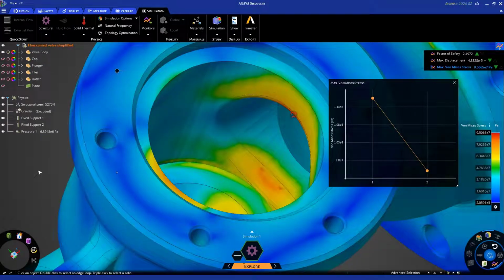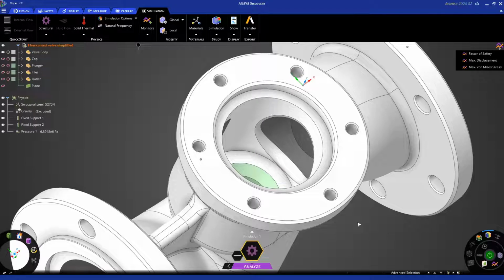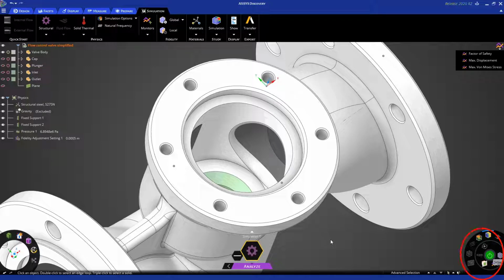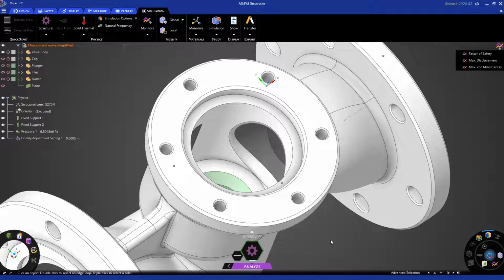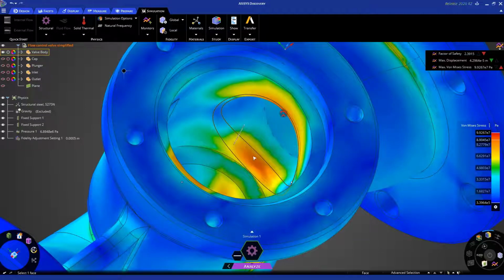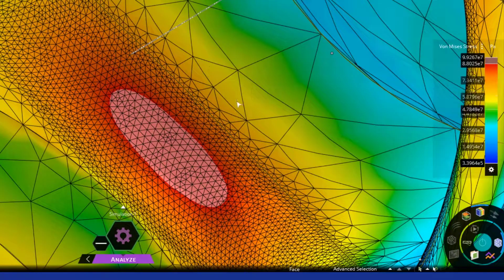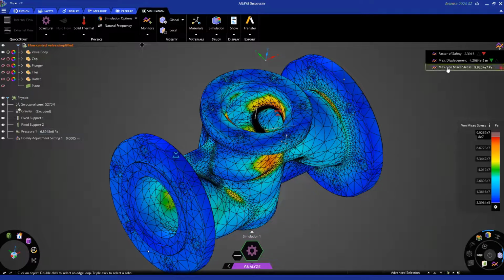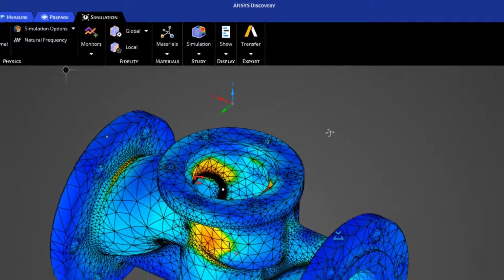Structural Simulation of a Flow Valve Using Ansys Discovery — Part 2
In this video lesson, which is a part 2 of the two-part series, we will setup and solve a structural simulation of a valve housing using the Mechanical (MAPDL) solver in Ansys Discovery.